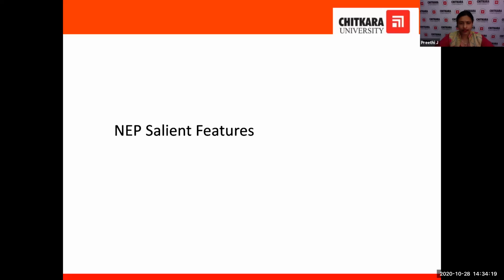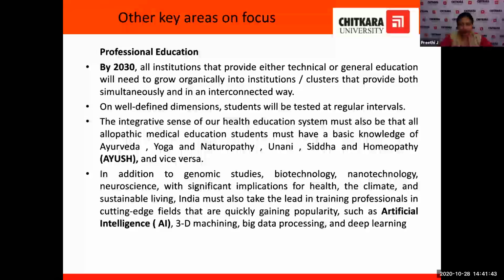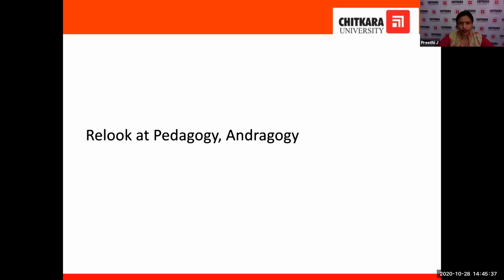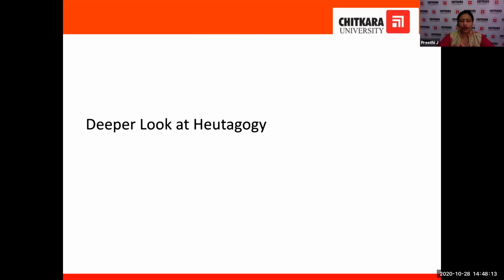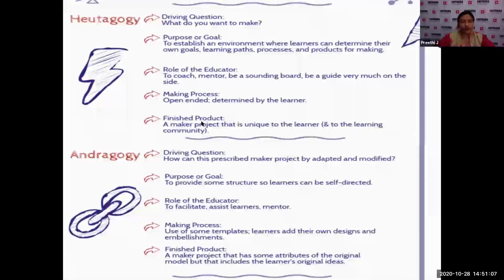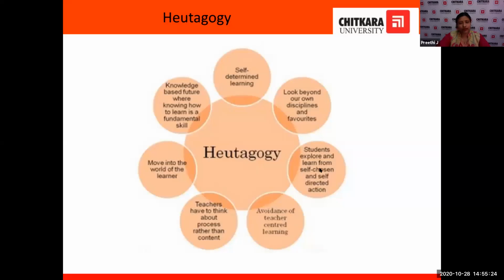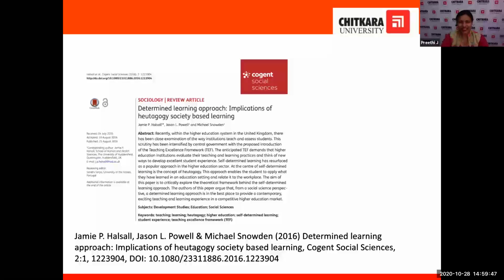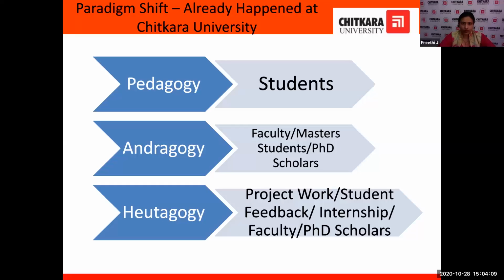Pedagogy, Andragogy & Heutagogy: The Paradigm Shift and NEP | The VC Lecture Series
Dean of Chitkara School of Health Sciences Dr Preeti Pradhan has chaired a virtual session on the topic ’Pedagogy, Andragogy & Heutagogy: The Paradigm Shift and NEP’ through the Vice-Chancellor lecture series.